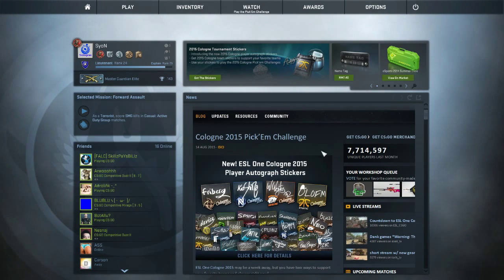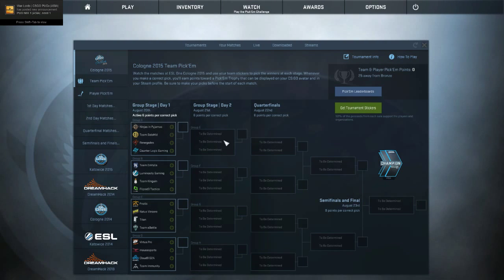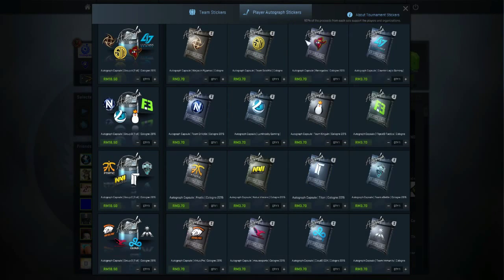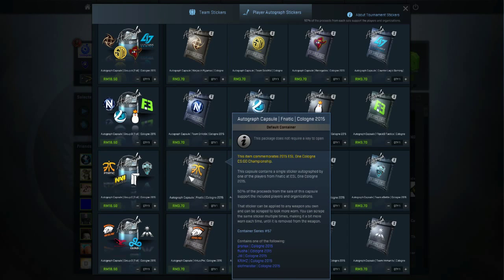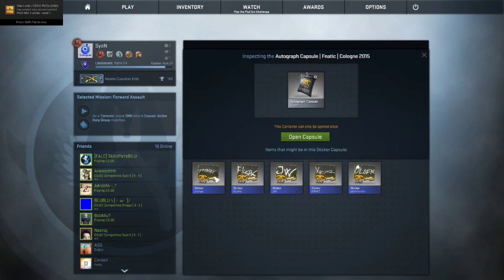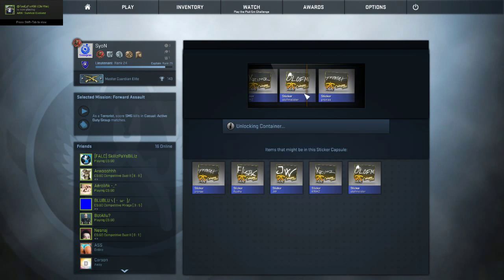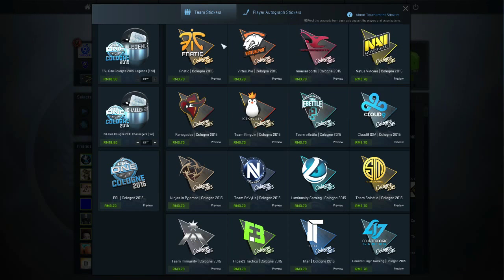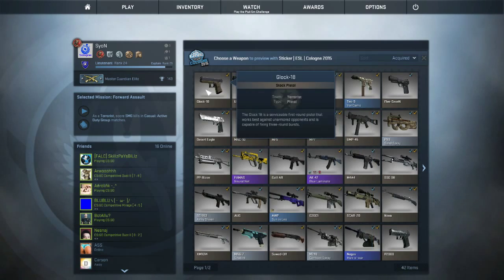ESL One Cologne Stickers!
Brand New , Limited Edition and SEXY AF.
GoGo Fnatic! [ Fanboy is here ]